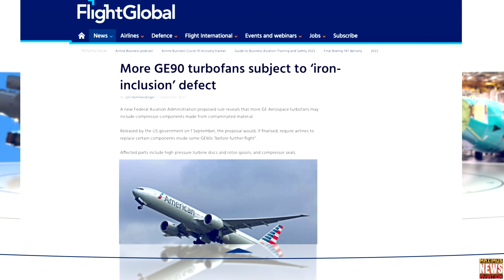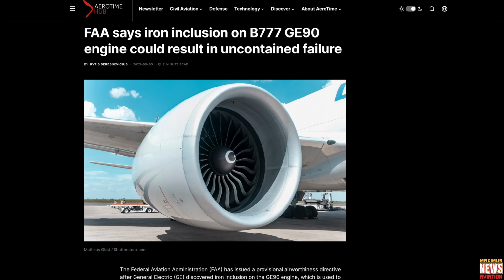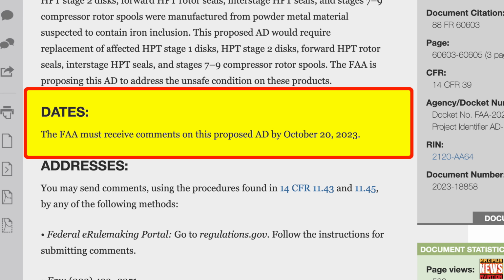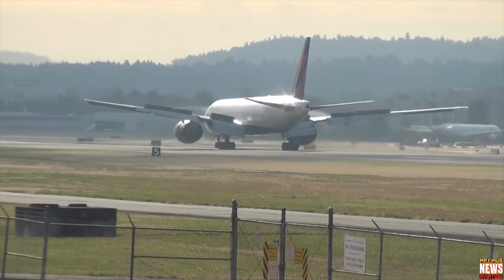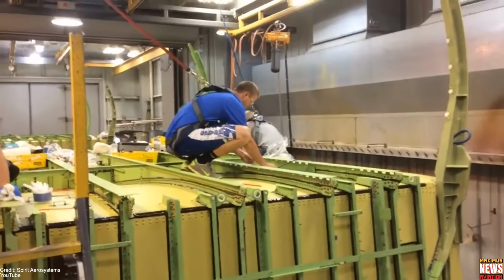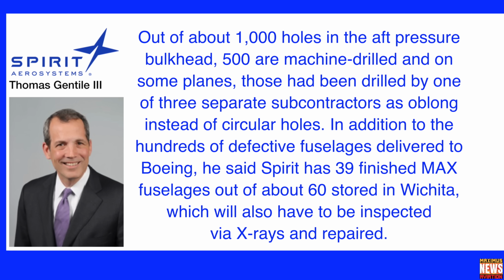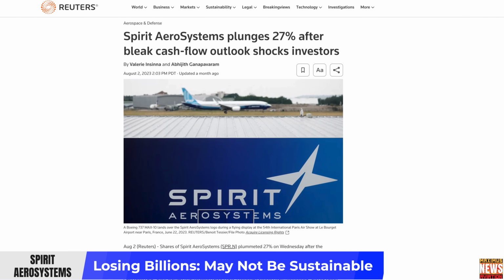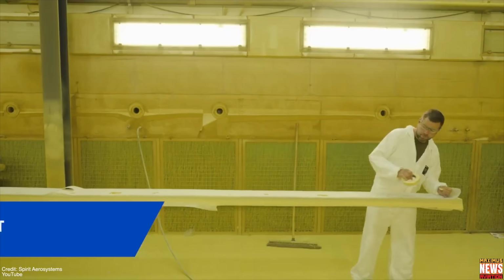The Big Boeing News Report: Includes Bad News For The 777, 737 MAX, 787, And Even Airbus Jets!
The Big Boeing News Report: Includes Bad News For The 777 GE90 engines, 737 MAX bulkhead, 787 fittings, And Even Airbus Jets! assembly.

Maximus Merch
Hats, Mugs, Hoodies, and T-shirts